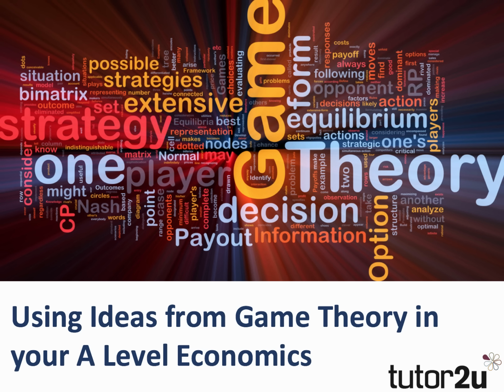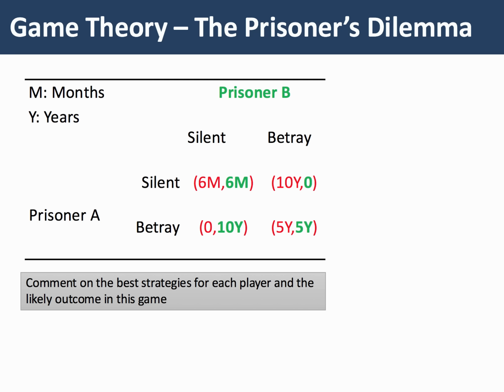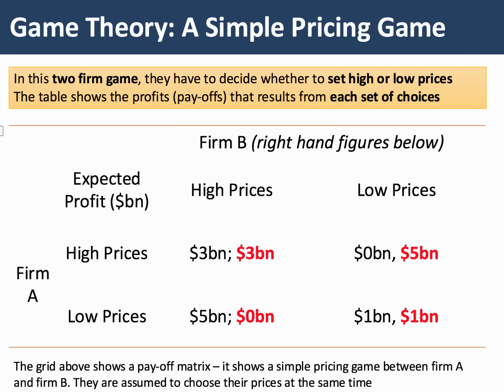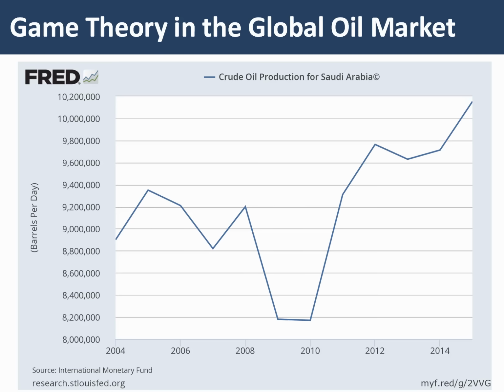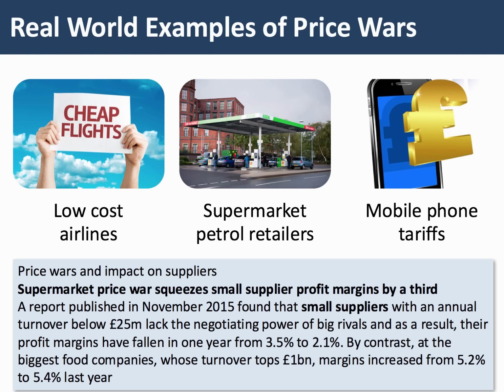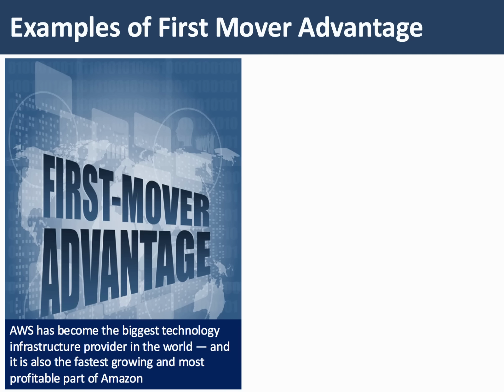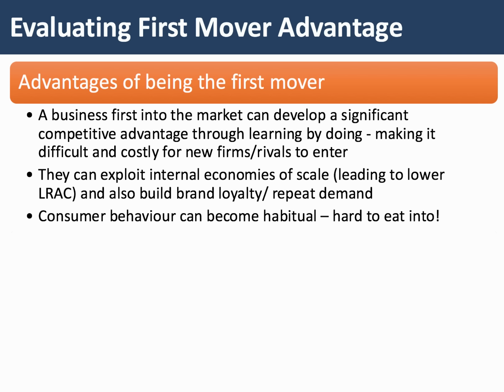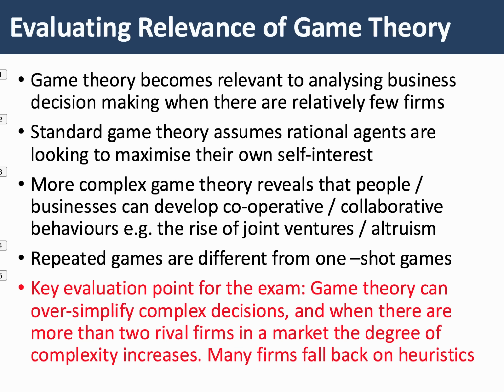Applying Game Theory in A Level Economics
​This video looks at some applications of game theory to issues in A level economics. It includes a look at the Prisoner's Dilemma and also the economics of first mover advantage.